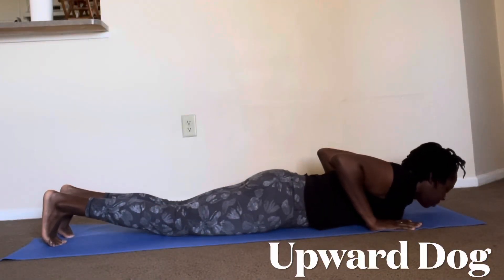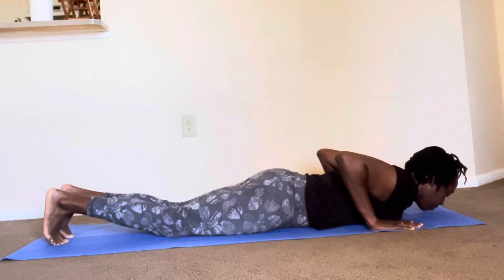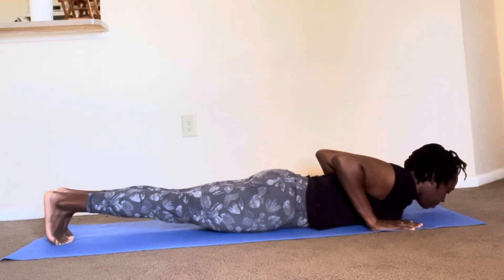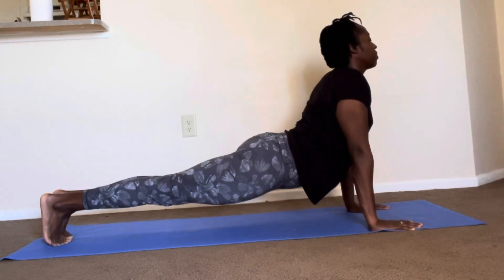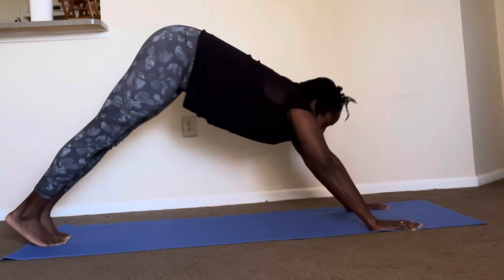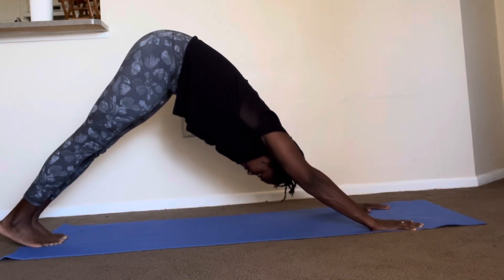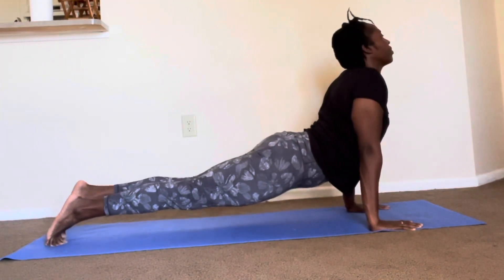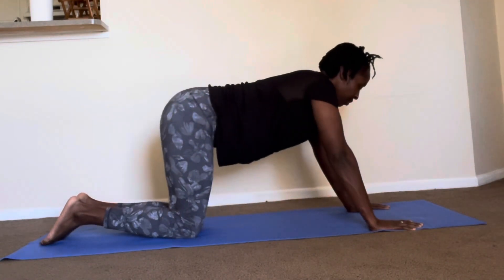Day 3 - Upward Facing Dog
Instructions: Hold the pose for 2-3 deep belly breaths, resetting in downward dog and going back into the pose.
Purpose: Strengthens the back, arms and legs while stretching out the abdominal muscles.